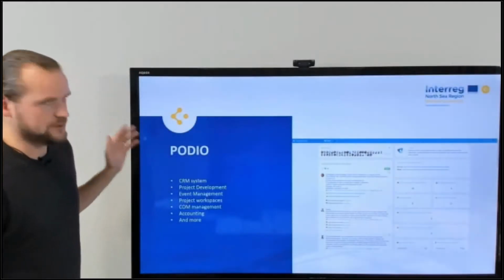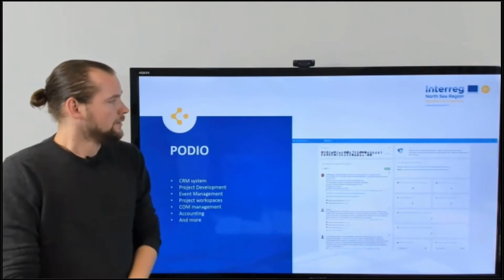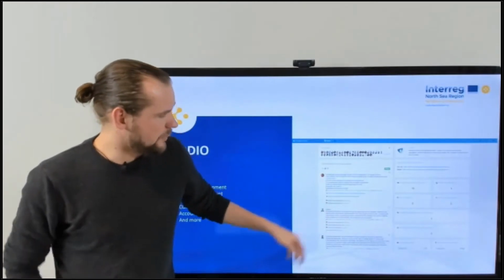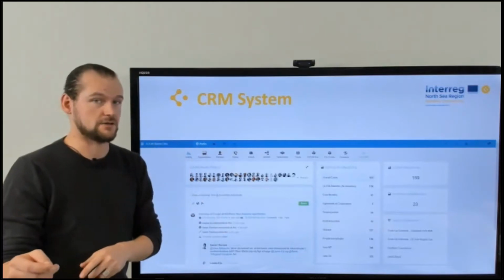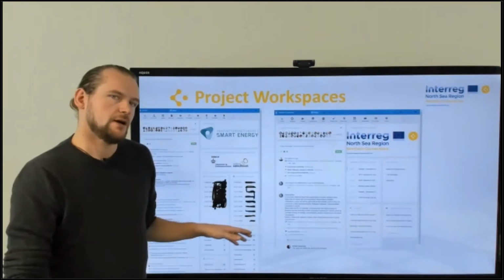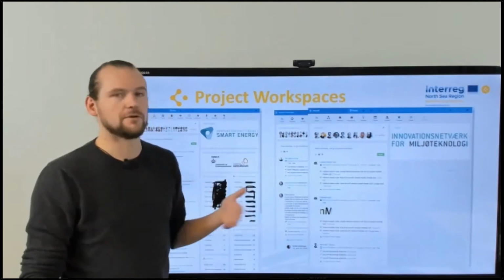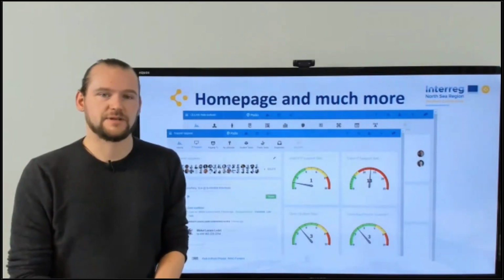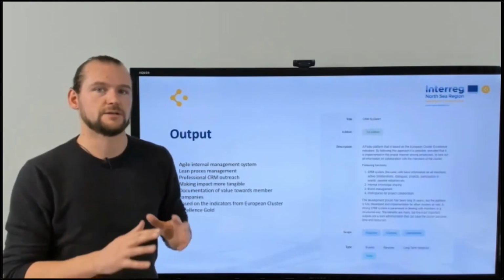Innovation Tool of the Month - Nr. 1 Podio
The video is produced by CLEAN Cluster. Furthermore, this video contains information about Podio and why we use the platform.